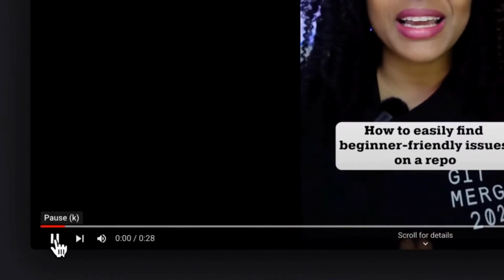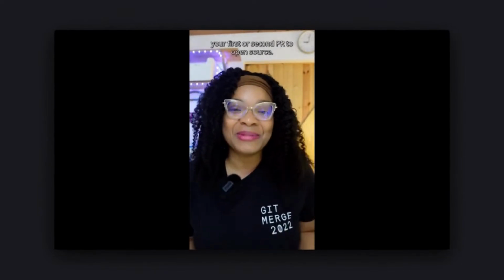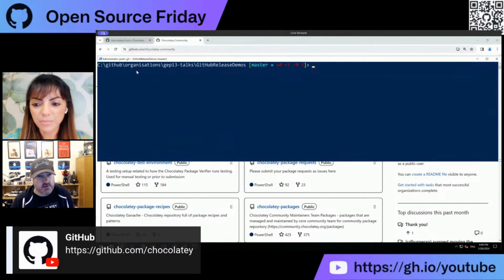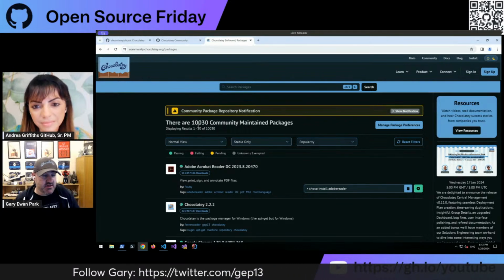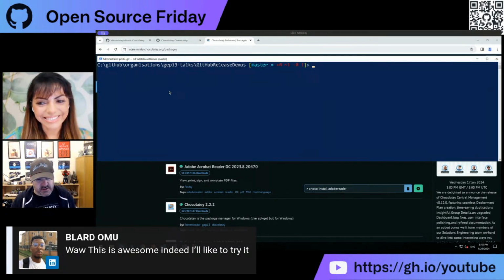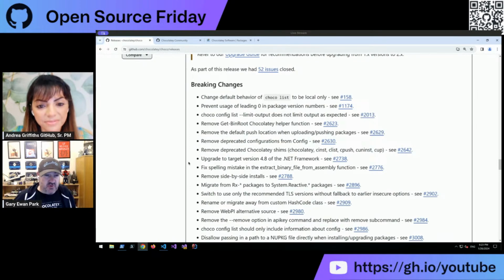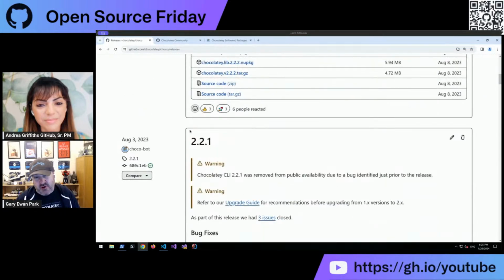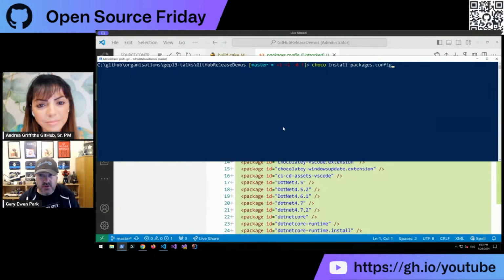Open Source Friday: Chocolatey Unwrapped with Gary Ewan Park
Join us for a special meetup with Gary Ewan Park, the driving force behind Chocolatey. From his humble beginnings in a garage in Scotland to becoming a full-time developer for Chocolatey since January 2018, Gary's journey is as inspiring as it is impressive. He'll discuss the latest triumphs of Chocolatey, including the CLI's latest version released in August 2023, which has already seen over 9 million downloads, and the expansive Chocolatey Community Repository, boasting over 10,000 packages with 2.5 billion downloads.

This is a fantastic opportunity for OSS enthusiasts and Chocolatey users to meet Gary, gain insights into his experiences, and celebrate the success of this amazing project.